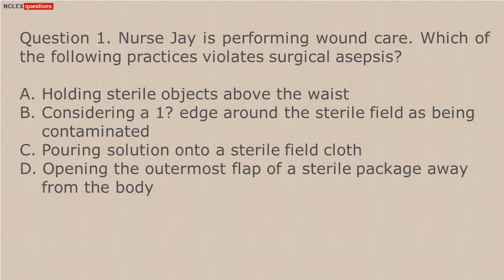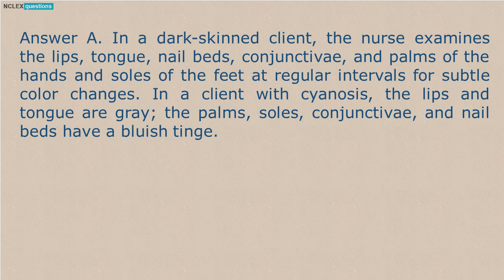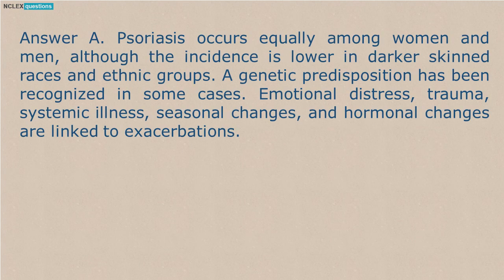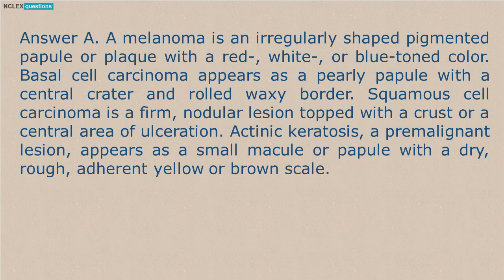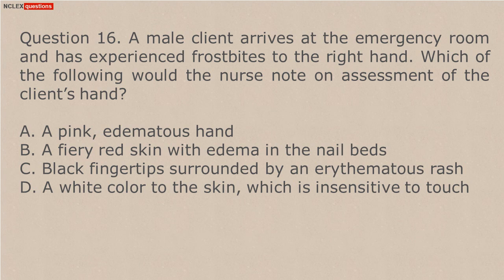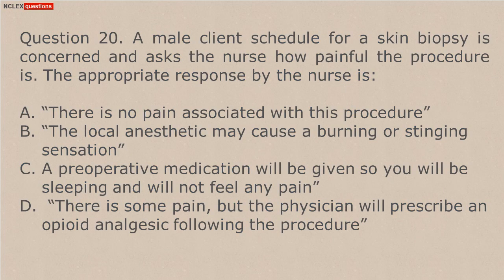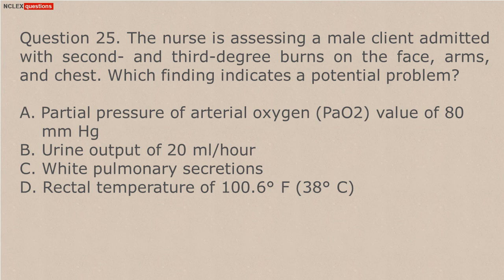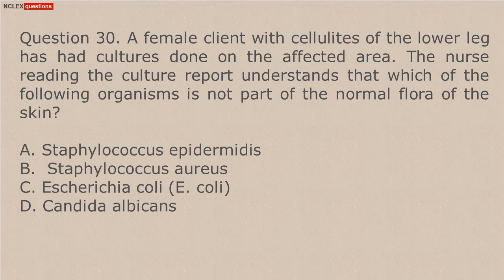NCLEX Practice Questions for Integumentary Skin System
NCLEX Practice Test for Skin and Integumentary Diseases. To help a client maintain healthy skin, the nurse should avoid strong